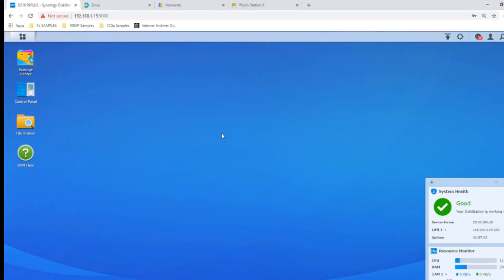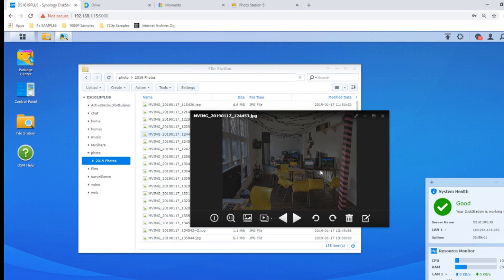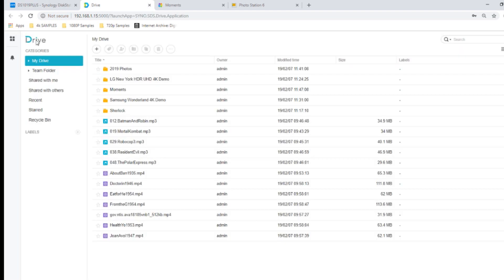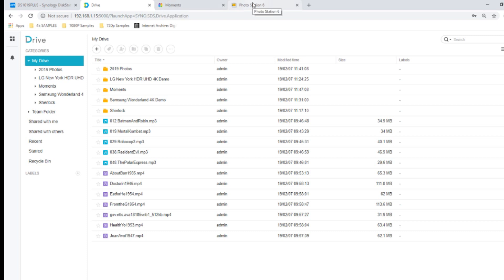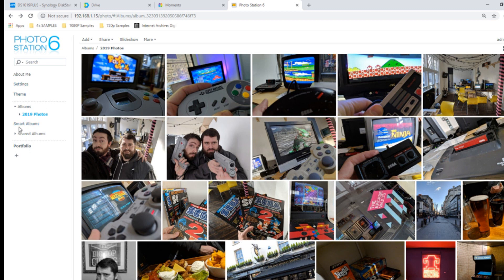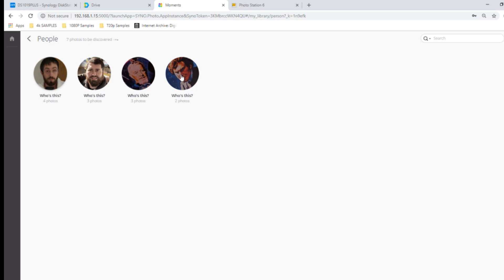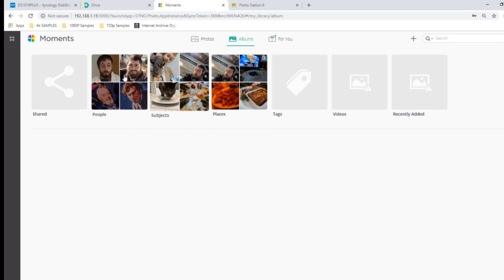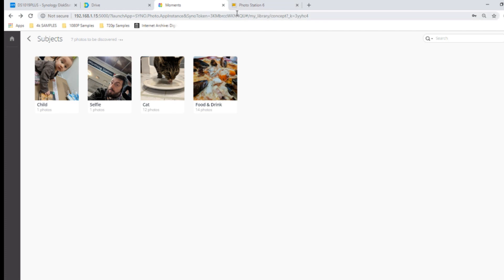Synology NAS Setup Guide Part 7 - Best Applications for Photography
This description contains links to Amazon. These links will take you to some of the products mentioned in today's video. Things to consider when you buy a Synology or QNAP NAS